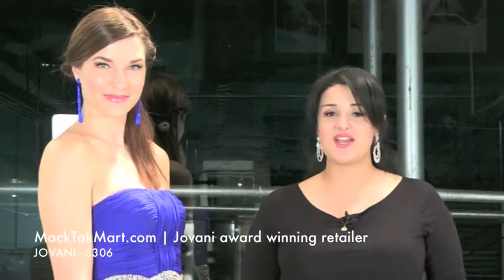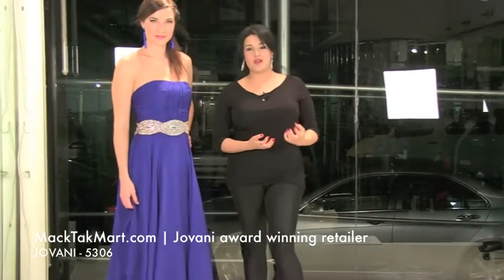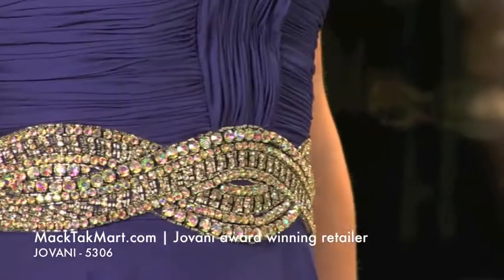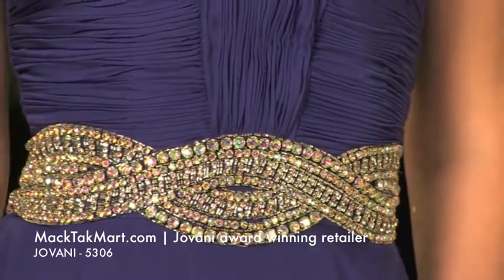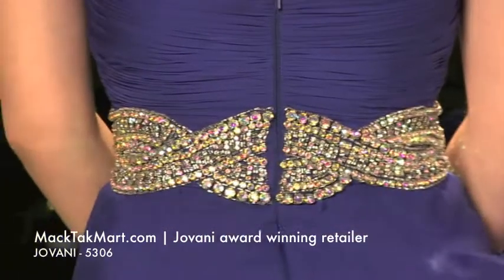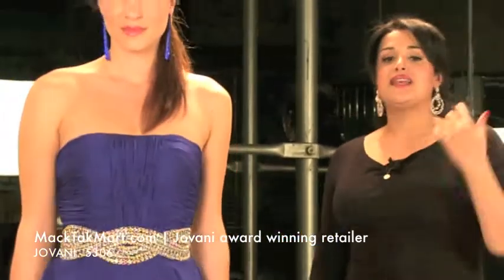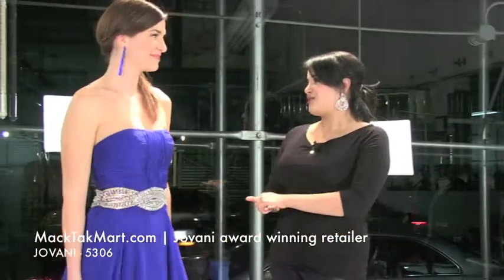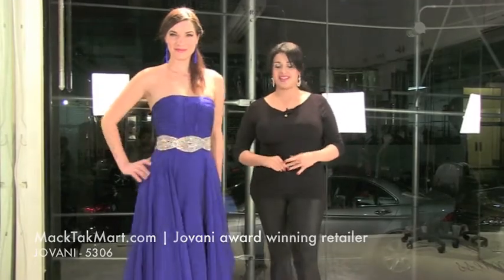MackTakMart com JOVANI 5306 Dress